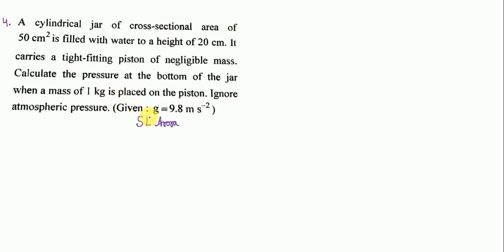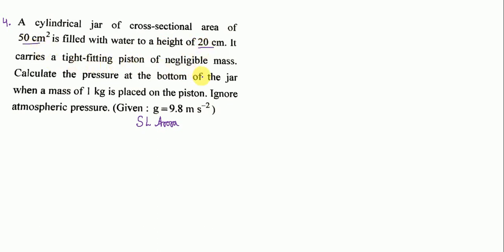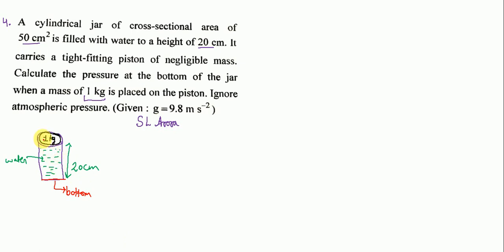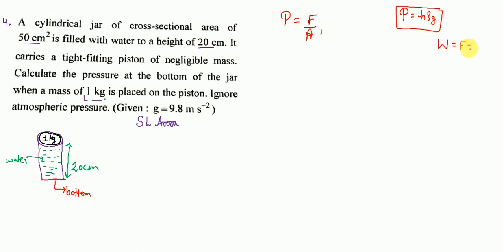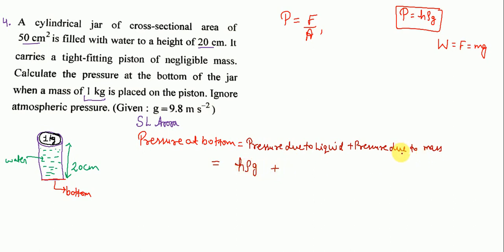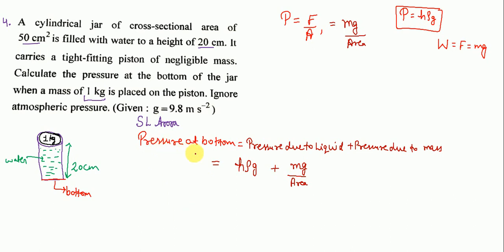A cylindrical jar of cross-sectional area of 50 is filled with water to a height of 20 cm. It carrie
A cylindrical jar of cross-sectional area of 50c * m ^ 2 is filled with water to a height of 20 cm. It carries atight fitting piston of negligible mass. Calculate thepressure at the bottom of the jar when a mass of1 kg is placed on the piston. Ignore atmospheric pressure.